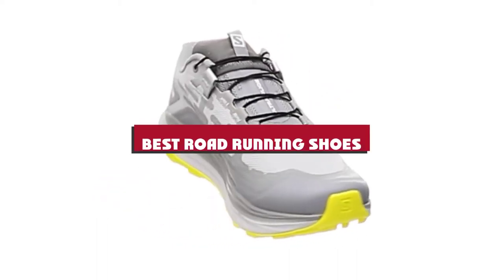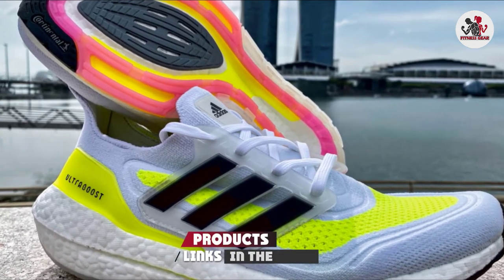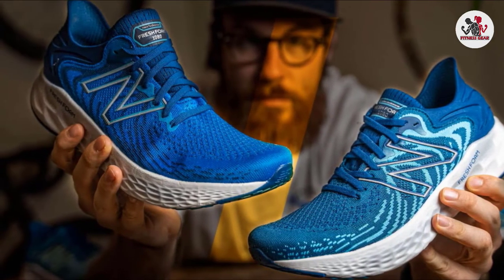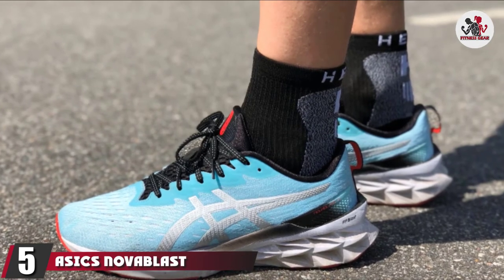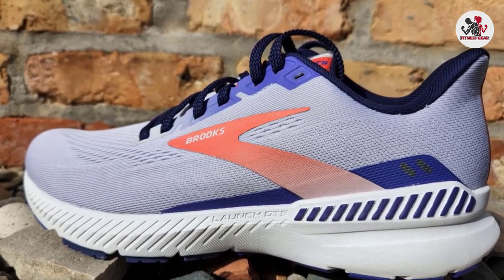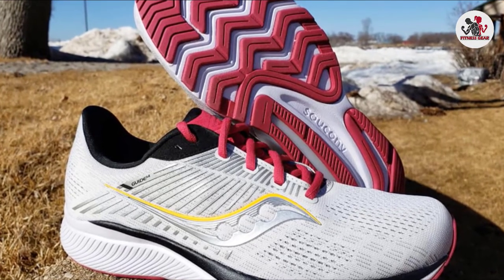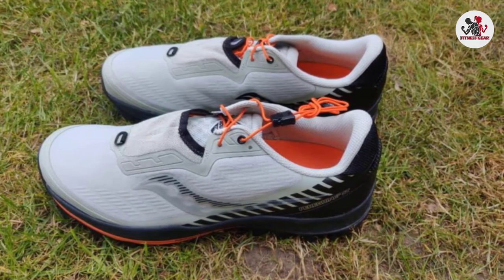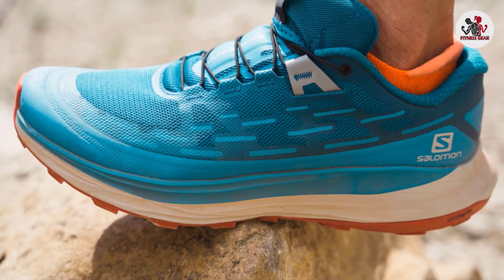Top 10 Best Road Running Shoe (2024)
Links to the Best Road Running Shoe  we listed in today's Road Running Shoe Review video & Buying Guide:

Top 10 Road Running Shoe List :

1 . Brooks Ghost 14
2 . Adidas UltraBoost 21
3 . New Balance Fresh Foam 1080 v11
4 . Asics Gel-Kayano 28
5 . Asics Novablast 2
6 . Brooks Launch GTS 8
7 . Saucony Guide 14
8 . Saucony Peregrine 11 ST
9 . Salomon Ultra Glide

One thing you should never forget is health is wealth. Hence, in this video, we have gathered the Best Road Running Shoe that ensures you always remain fit. After extensive research, considering all types of consumers, we made this list based on our personal opinions and ranked them based on their quality, durability, brand reputation, and other important features. So, you can get the best Road Running Shoe  without any hesitation.